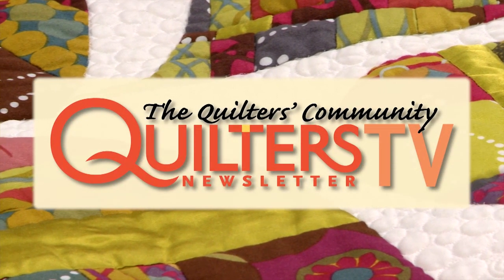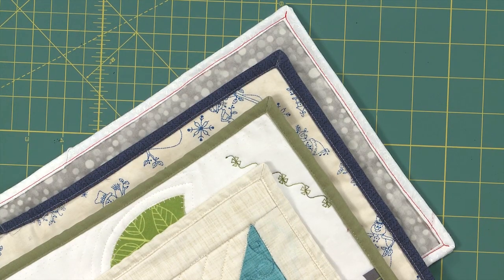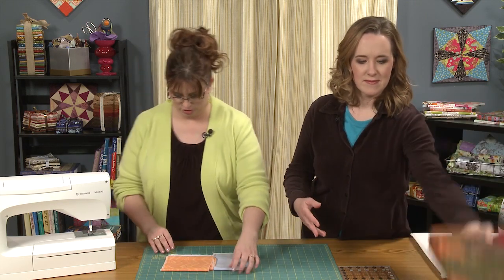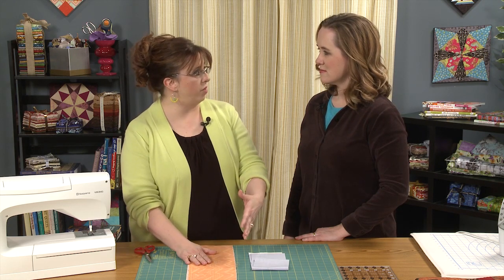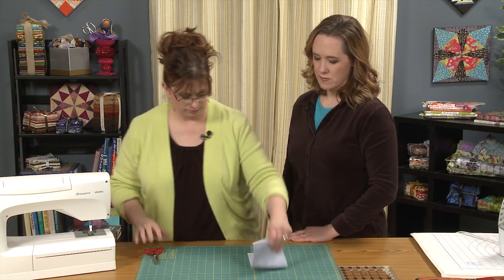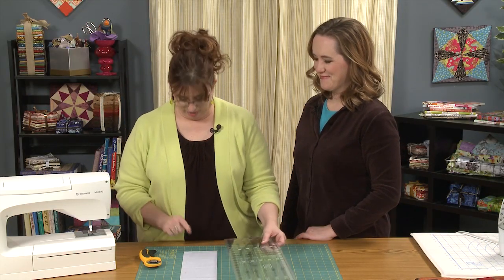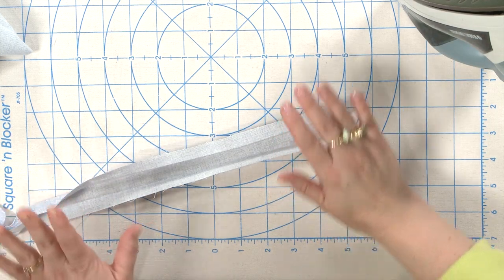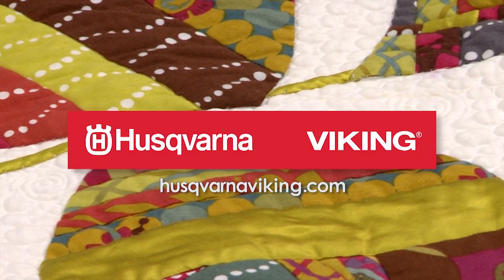Machine Quilt Binding with Jenny Kae Parks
Cutting, piecing, pressing. Those are the three key components to making double-fold quilt binding that will last a long time. Jenny Kae Parks demonstrates fool-proof techniques for back-to-front machine binding. No handwork involved!